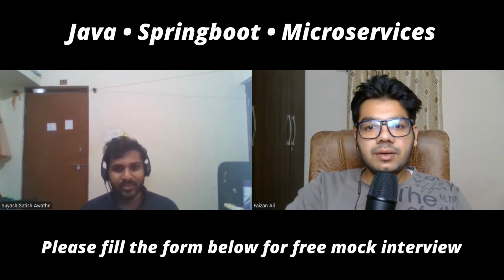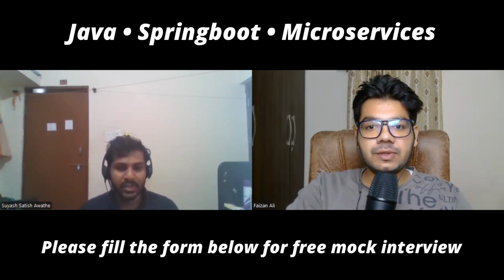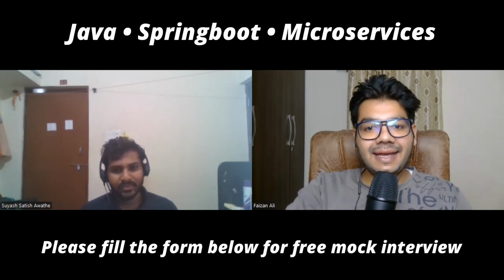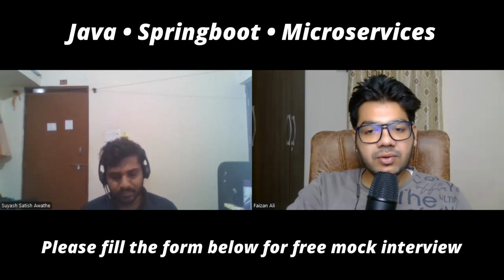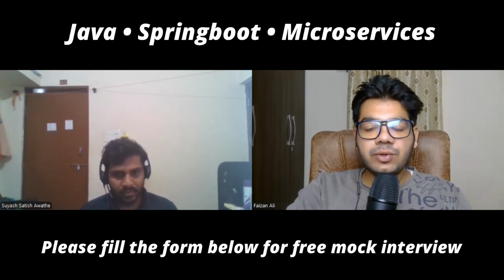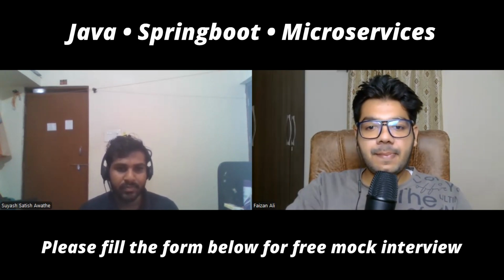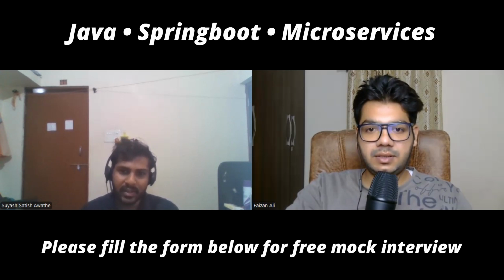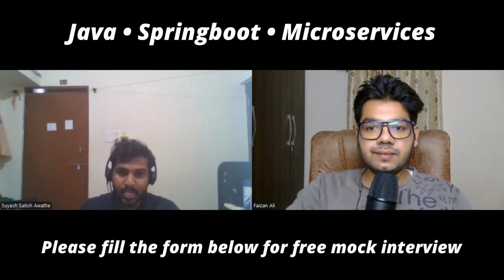Java Spring Boot 2.5 Years Interview Experience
Interview Preparation Package + Two Client Enterprise Projects + 7 Days Chat & Job support + Refers for deserving candidates